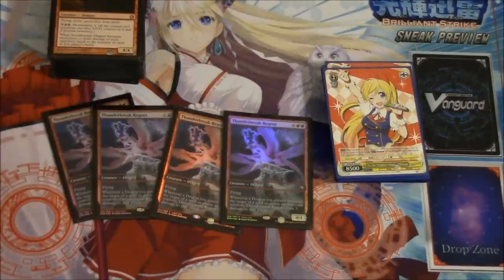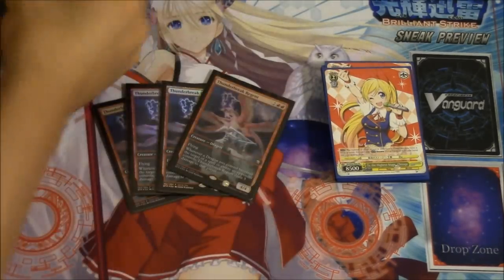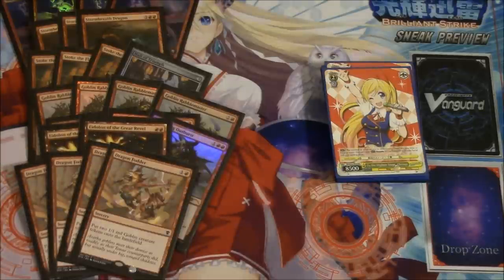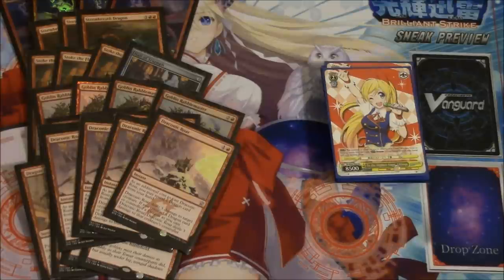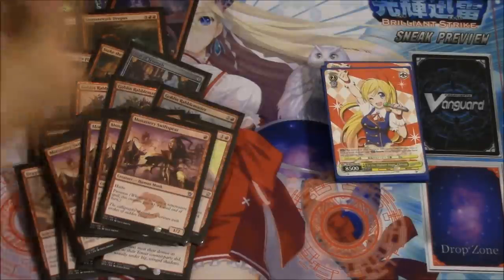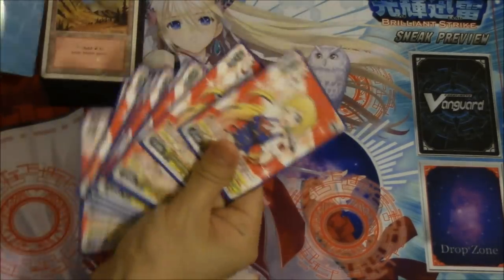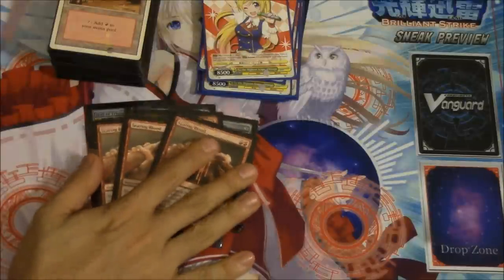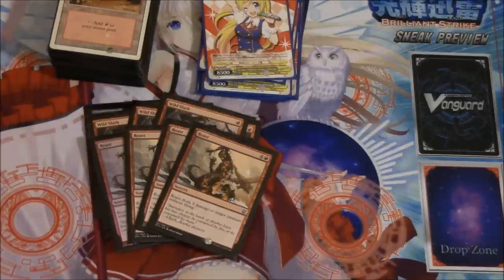12-0 Dragon Standard Magic the Gathering Deck Tech